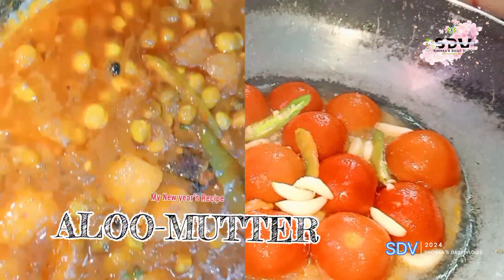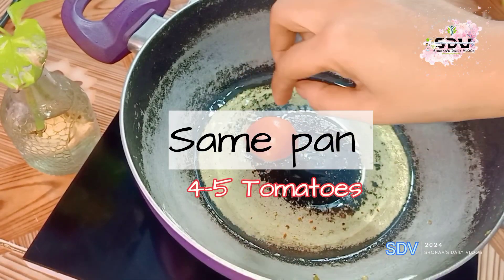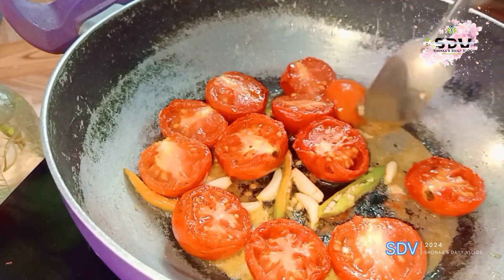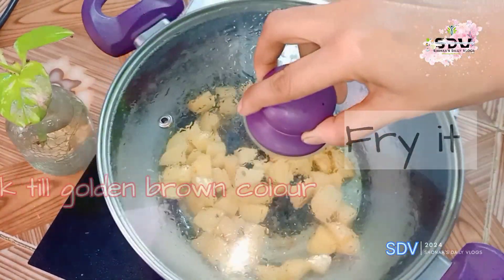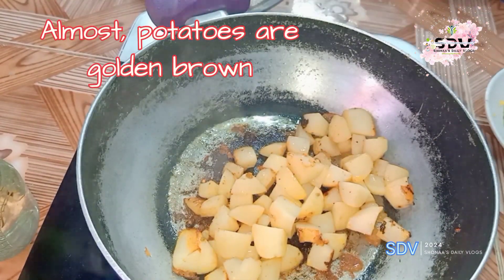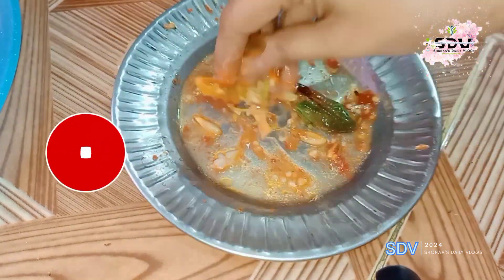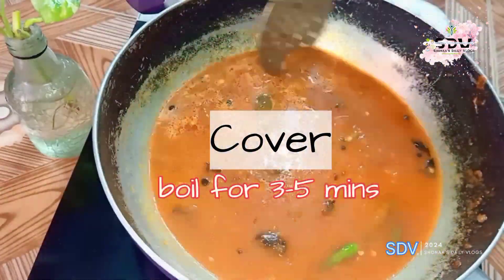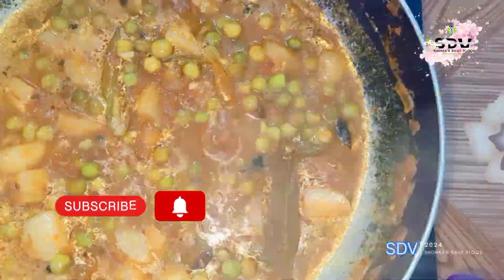न्यू ईयर में पनीर घर नहीं पहुंच पाया तो ये बनाना पड़ा, बिना प्लान की गई लाजवाब मसालेदार लंच रेसिपी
Unplanned Recipe || लाजवाब मसालेदार हरी मटर और आलू की सब्जी || Alu matar recipe || Aloo Mutter || Green peas recipe || By Shonaa @ShonaasDailyVlogs1111

Ingredients:
4 tsp oil
½ inch cinnamon / dalchini
1 pods cardamom / elachi
1 bay leaf
1 star anise (chakra phool)
½ tsp cumin / jeera
½ tsp turmeric / haldi
4-5 black pepper seeds
1 tsp kashmiri red chilli powder
2 tsp coriander powder
1 onion, finely chopped
1 tsp ginger garlic paste
4 tomato, finely chopped
2 potato / aloo, peeled & cubed
1 tsp salt
1 cup peas / matar
1 cup water
1 green chilli, slit
½ tsp garam masala
2 tbsp coriander leaves, finely chopped

Matar Batata Bhaji, aloo matar dhaba style, Potatoes and Green Peas Curry, aloo mutter, Aloo Matar Tamatar With Gravy , Alu Matar Curry,  Matar Aloo Curry Recipe,